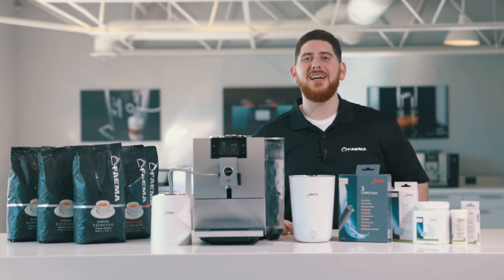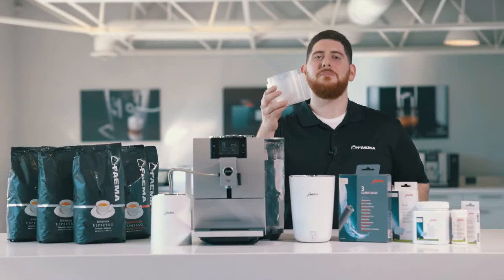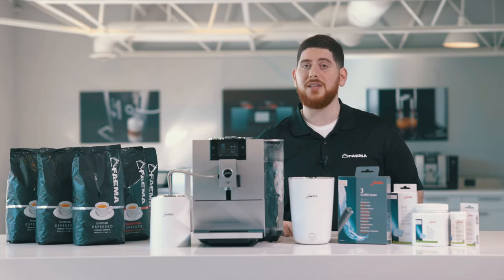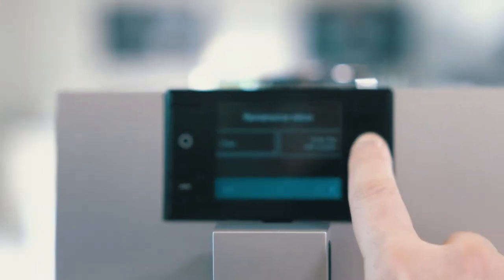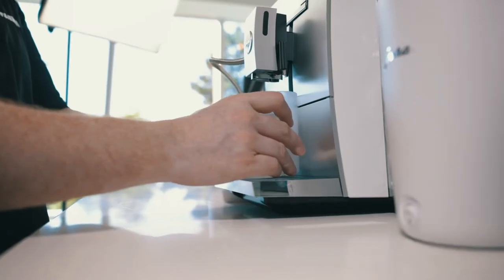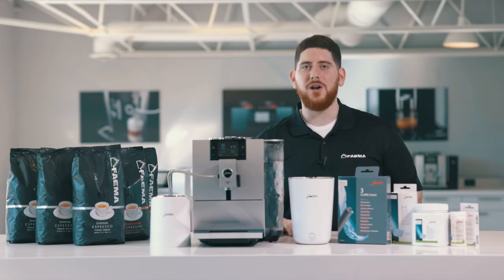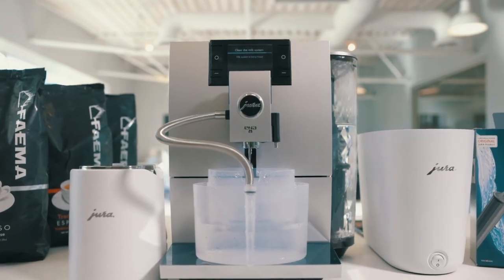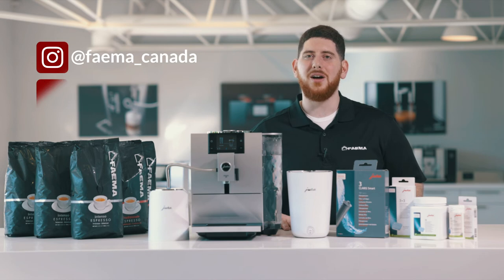JURA ENA 8 | Milk System Cleaning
In this video we explain how to perform a milk system cleaning cycle on the Jura ENA 8 Super-Automatic Coffee machine:

The products we used in the video:
1. Jura Milk System Cleaner

Stay healthy and caffeinated!